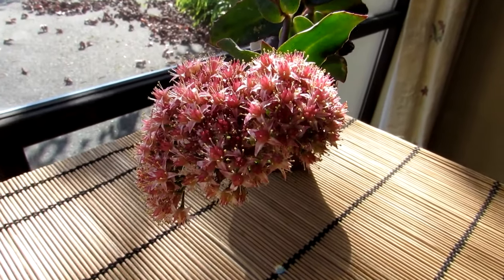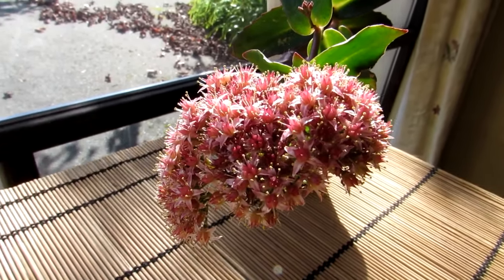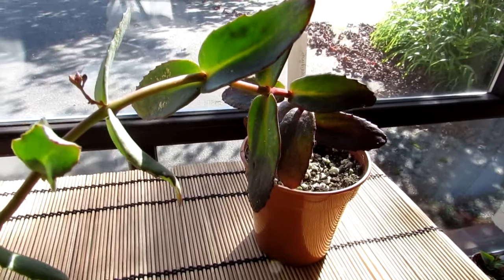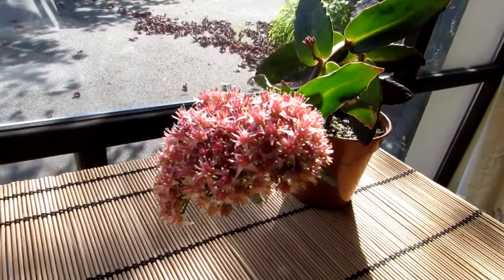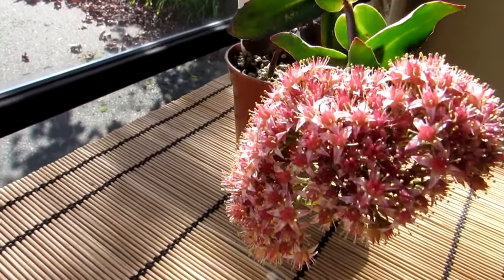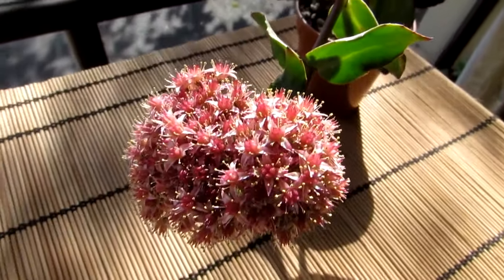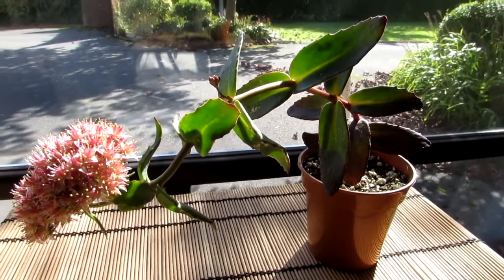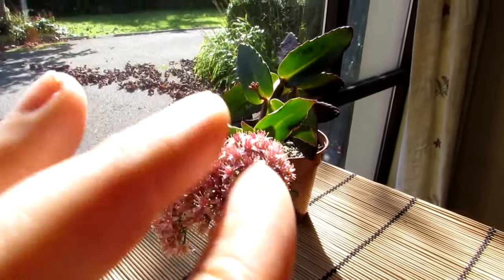My Sedum 'Jose Aubergine' Succulent Plant in beautiful bloom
I am so happy to see my Sedum ' Jose Aubergine' Succulent Plant in the beautiful bloom and wanted to share it with you.